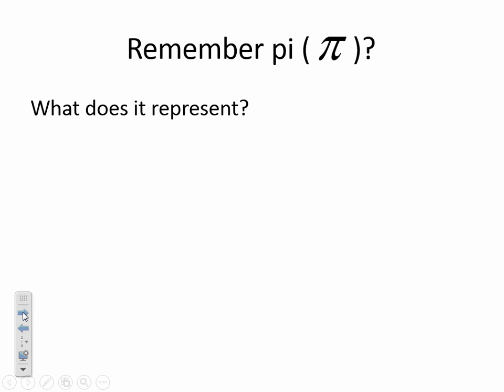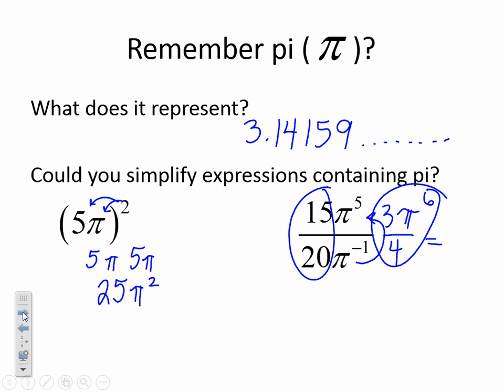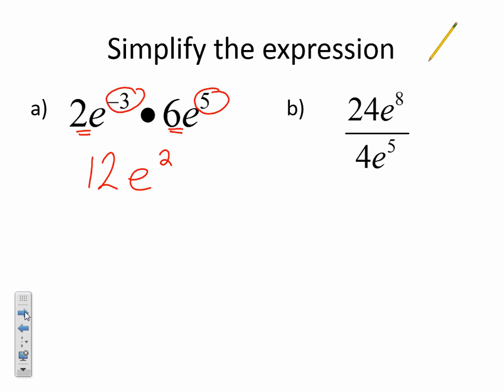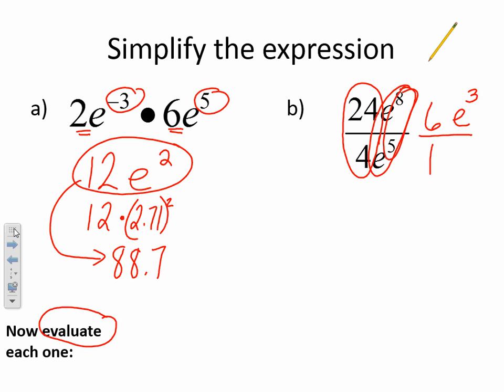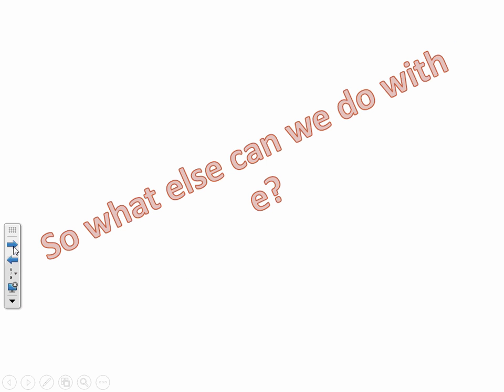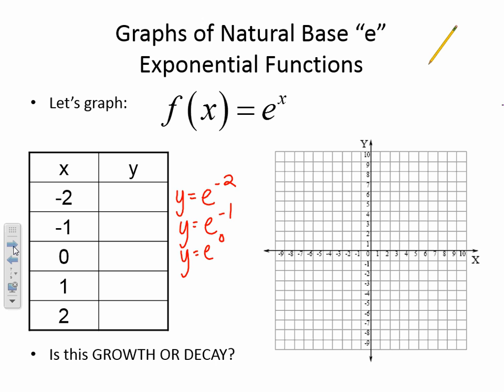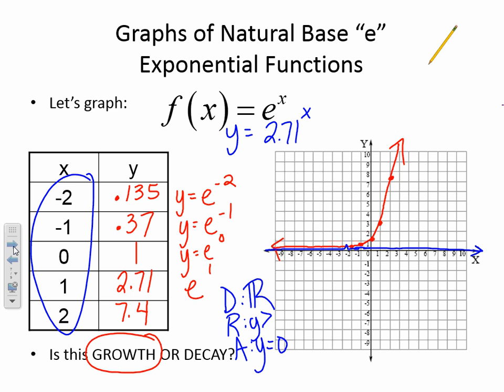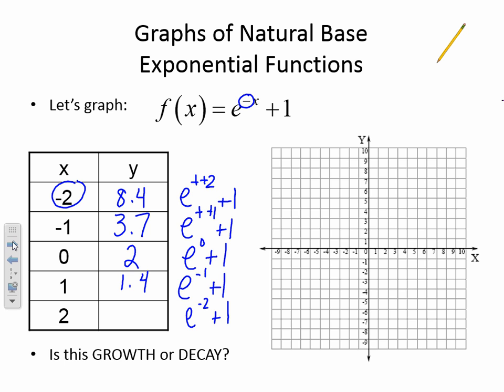e and graphing e video